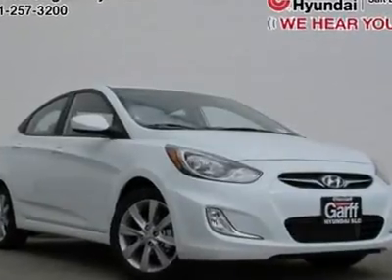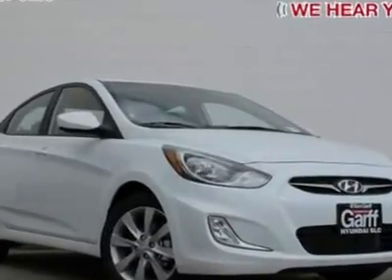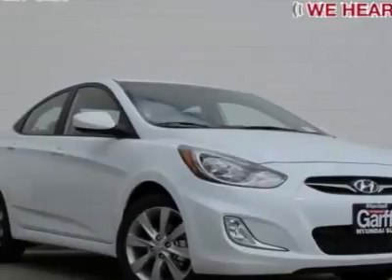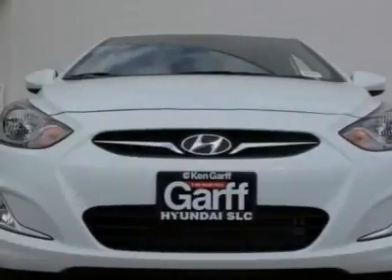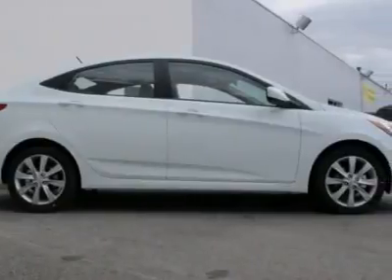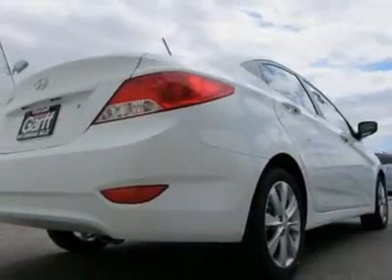2012 HYUNDAI ACCENT Salt Lake City, UT 2Y22455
2012 HYUNDAI ACCENT Salt Lake City, UT
Stock

Ken Garff Hyundai New
717 South West Temple